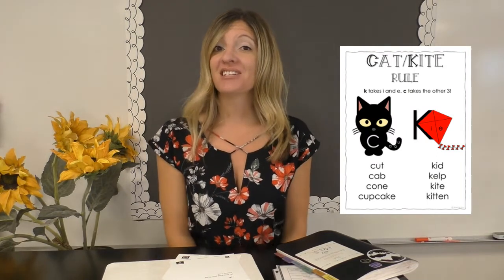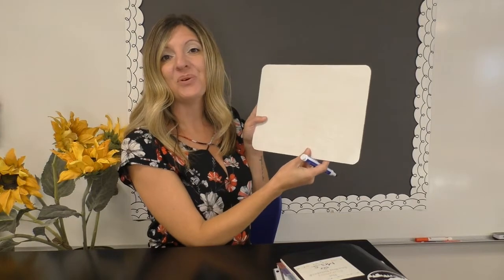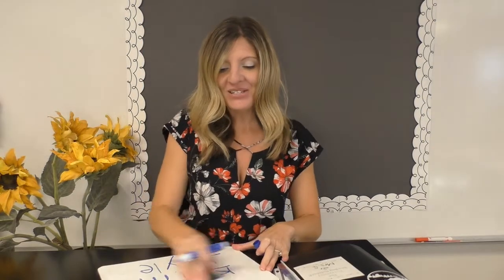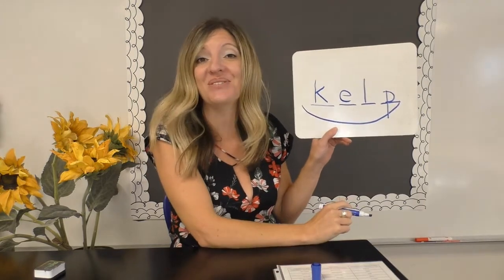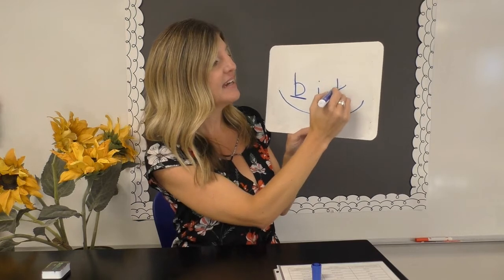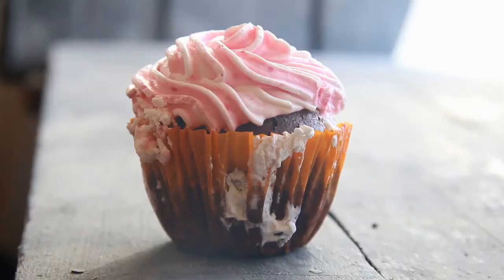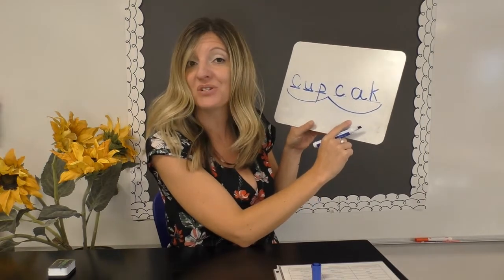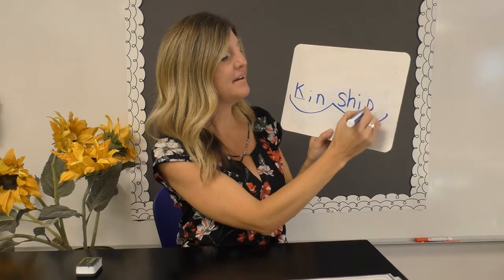Cat Kite Spelling Rule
This video was made especially for 3rd- 5th grade students because, well... Big Kids Need Phonics Too! Find out how to spell words with the /k/ sound. Do you use the letter c, k, or ck???

If you'd like the posters, spelling packet, parent & teacher info guide, and a high-interest, decodable c/k passage that go along with this video, for more information about the Reading Rev Phonics, Spelling, & Morphology Program
or
TpT for this single unit.